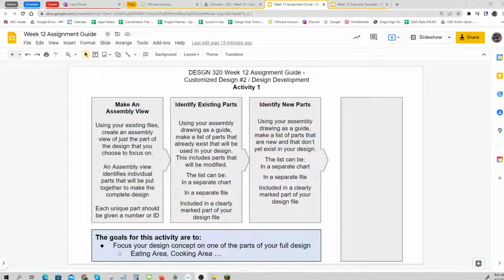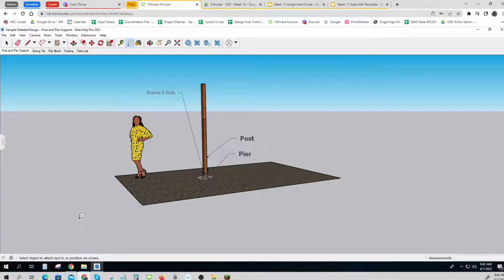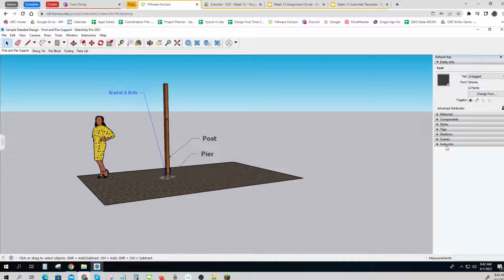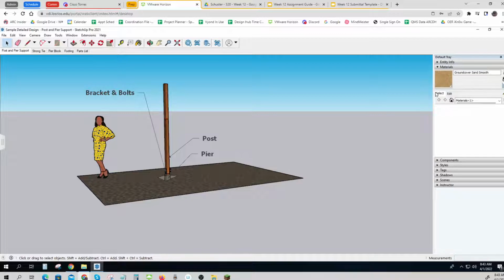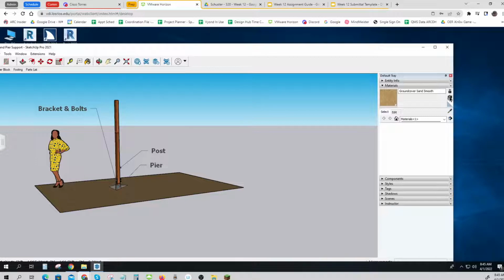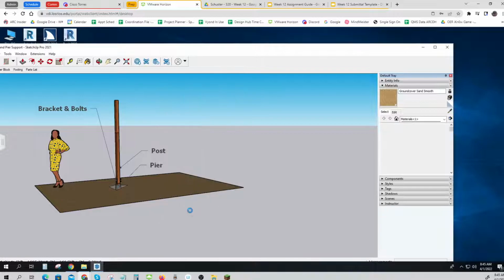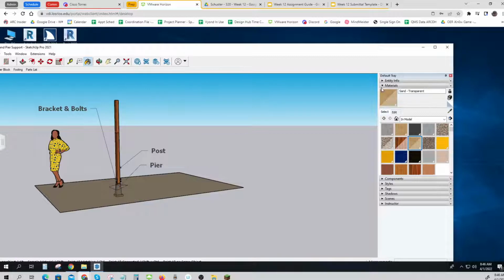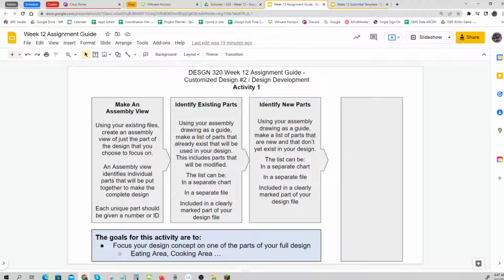1 1 320 Week 12 Activity Guide Text and Materials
1 1 320 Week 12 Activity Guide   Text and Materials